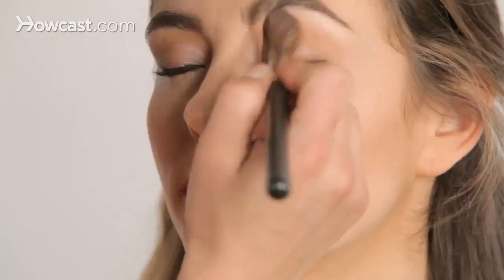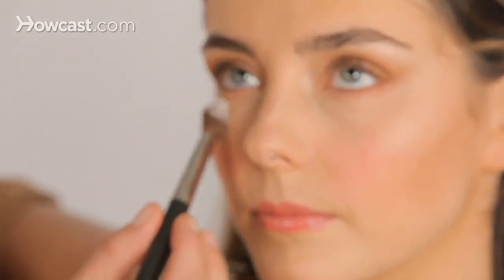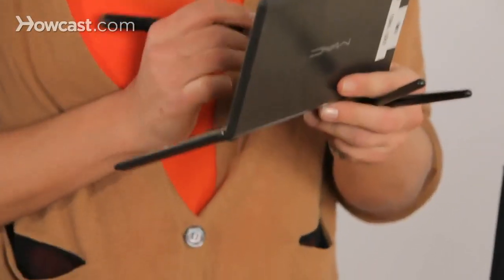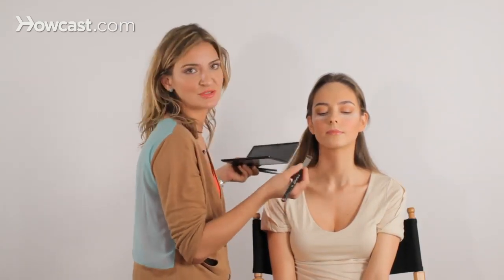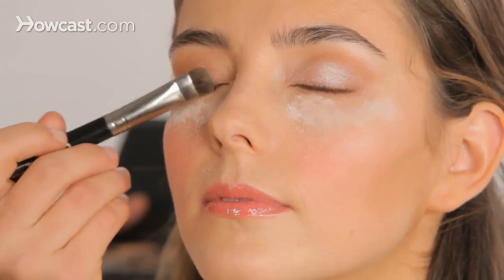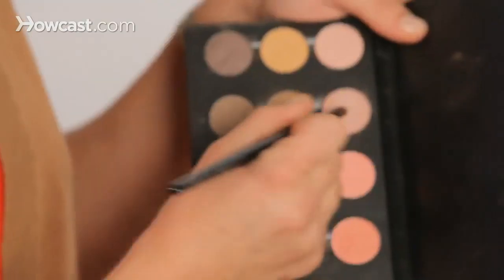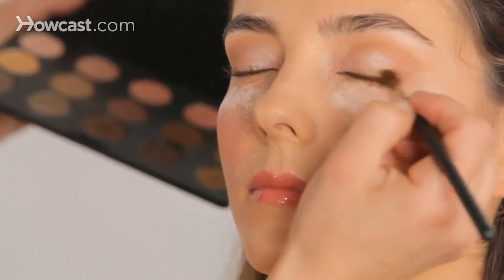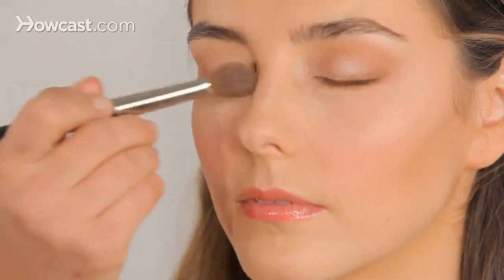How to Apply Eye Shadow | Flawless Face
"My name is Michelle Dittrich and I'm a make up artist. I've done make up on a lot of celebrities: Pam Anderson, Kanye West, Lenny Kravitz, Cynthia Nixon. Theres a big misconception that ""I could never do that look on the runway and you absolutely can. Everybody can. You'll play to your best attributes, and I can show you how to do that. I just finished a Summer look on Billy and now we're going to turn her into a dramatic eye for night-time look. We're going to keep her summery bronze look going just for a really hot night on the town now. Ok, so she has on the very first look that we started with, which was natural eyes,  which we left for summer. But now she needs some more definition in her brows and we''re going to do her eyes entirely. So, lets start with your brows. I'm just going to add a little bit more definition. We used clear brow gel before but I just want to make sure that they don't get overpowered by the dramatic eye that we're about to do. So, I just did a little fill on this eyebrow, right eyebrow. And like I said ""small dashes similar in length to your brow hairs"". Ok? Just a little bit more defined. It automatically also makes you look like you have highlighter on your brow bone which you don't, because of the varying conrast that it adds. Ok. Small dashes throughout the entire brow. So now, I am going to apply, because we have already done a summer face and bronze look on billy, we want to protect it. So, here instead of a translucent power which I've used before. I'm going to use more of a peachy tone just to protect the make-up and we're going to leave it really powdery on her skin. So go ahead and roll the brush with the powder on it. Though, your not trying to mat her out, you just want to apply a really thick layer of powder to protect the make up that you've already done, cause we're going to use some darker shadows and we want them to not ruin the rest of her make up. Ok. This will be the brush that we'll dust it off with later but we're going to leave it like this for now and get started on the dramatic eye. I'm going to use a dark purple eyeliner. It's a very deep and dark eggplant kind of color and we're going to use that inside of the eye, a little bit smudged on the outside bottom as well as across the top lash line. And thats going to be our starting point and I'll show you where to go from there. As far as eye shadows go, I'm going to use this very dark purple Aubergine shimmer as well as a smoky gray and I'm actually going to start with kind of a cement-y brown. So lets start on the top lash line with the purple pencil. This does not matter if you do it perfectly or not because we're going to smudge it out anyway. The idea is just to get, really, a lot of color and depth next to the lash line and just smudge it across. So thats just very fast easy, we're going to smudge it in a moment with a brush but first I'm going to use this inside of her eyes. So, on yourself if you just take a brush and pop down the lower it, can you see that kinda pulls it out? It's easier than like, sticking a pencil inside of your eye.
Of course always make sure you sharpen your pencil after every time you use it.
Are you ok to do it this other way? Ok.
Alright, so, I was  going to do a little bit actually underneath each, on the bottom lash lines too. It will help the shadow that we're going to apply, grip a little bit more as well as be more smudgy.
Alright, so, the next thing that we're going to do is take this kinda cement-y brown here with a medium kind of finger-sized brush, also flat, so it will fit right into your eye and across the lid. So, lets do this first.
We're going to make it look like we took a lot of time blending when we didn't.
So, starting on the outside like the outer half of the eye, just go ahead and make a V - and with the brush, you can see how i'm not using it like the finger, i'm using it on its side. So like this, into the crease, as well as halfway across the eye.
And make the small V - and  blend it out. Ok?
So thats just the very first step. Do the same on the other eye. Pat it halfway across starting on the outside so when you use this kind of medium tone its going to create an illusion when we add darker tones throughout the rest of the eye.
So the next step to our look is going to be, to take this dark purple color that I pointed out earlier with an even smaller brush, more rounded brush than the last one and we're going to pull it across the whole lid.
So, go ahead and swirl it in, to the shadow. Give it a small tap and start right next to that purple line, softly blending outwards.
So where I started the first color out worki